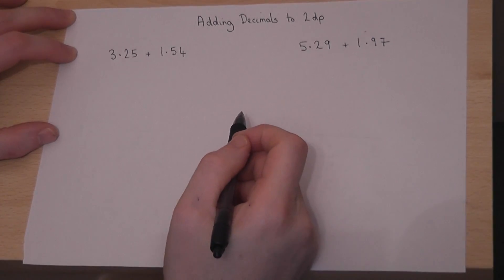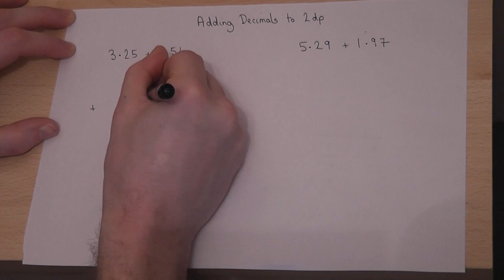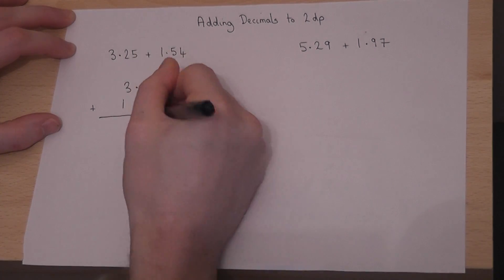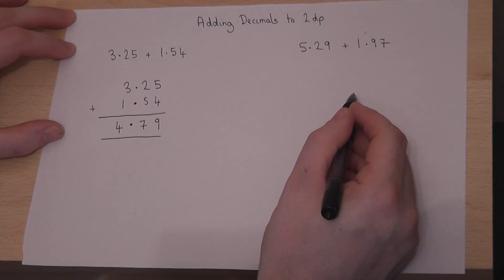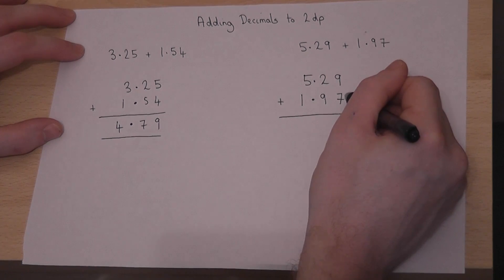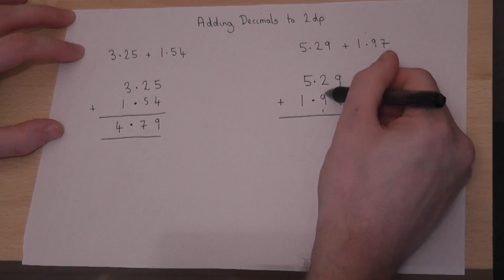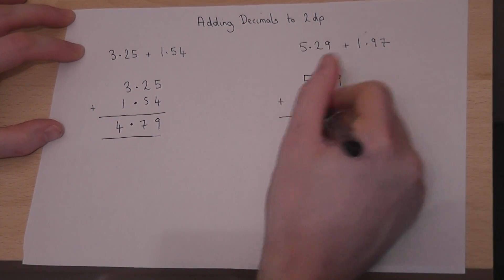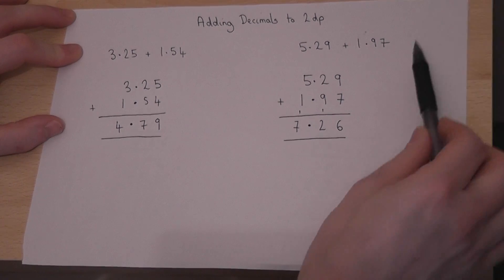Adding Decimals Easily : Maths Revision Video